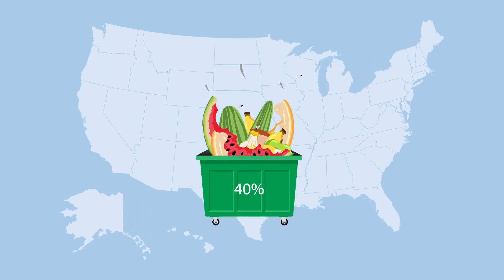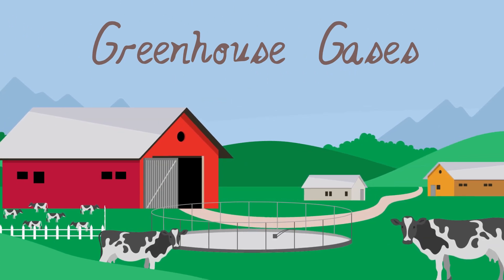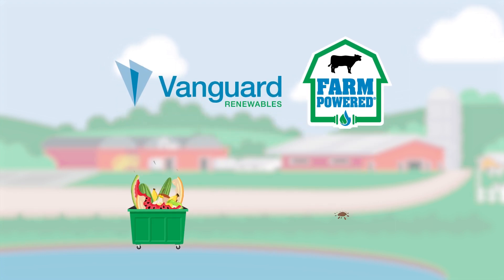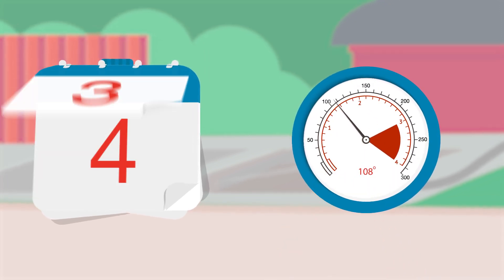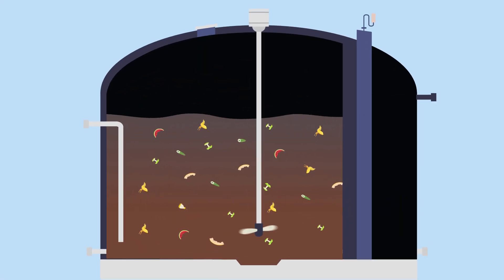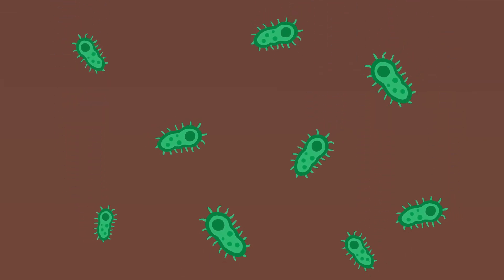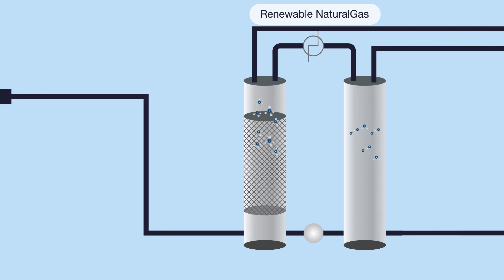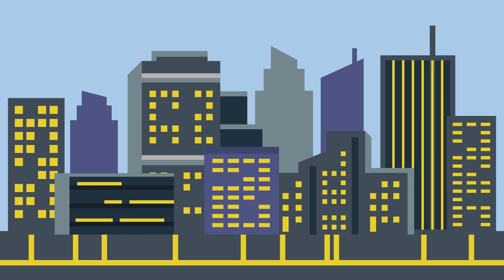Anaerobic Digestion 101: How to Make Renewable Natural Gas from Organic Waste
By recycling methane emitting food and beverage waste and manure from dairy farms, we can reduce greenhouse gas emissions and create renewable natural gas. But how? This video explores the process of anaerobic digestion, which is a solution to multiple environmental problems.